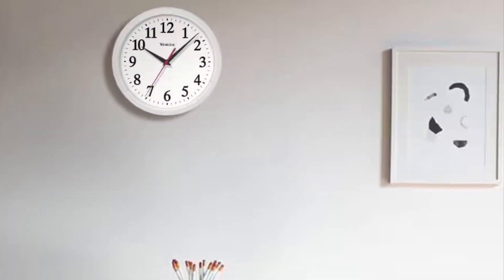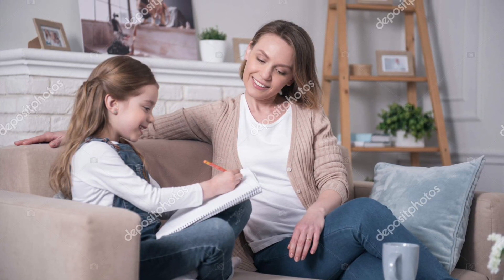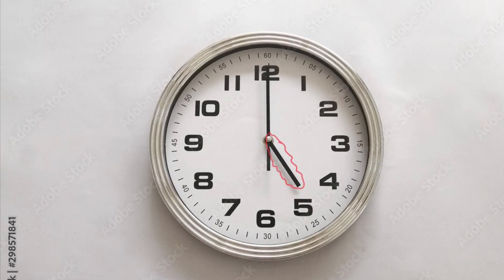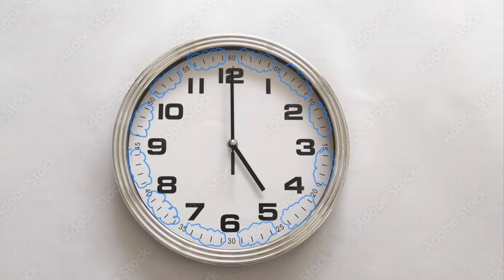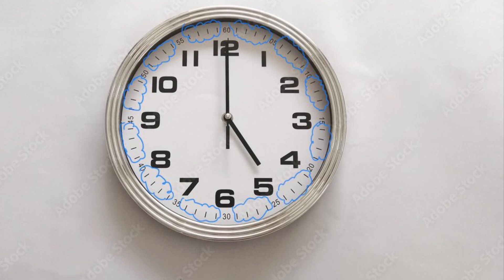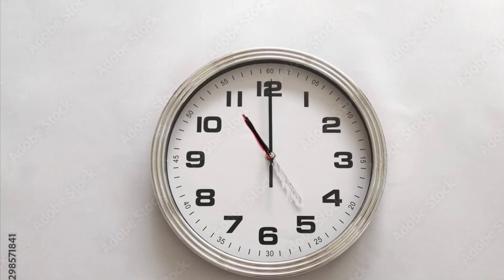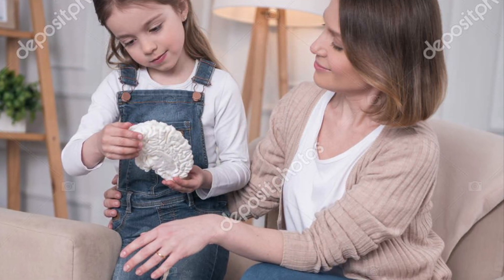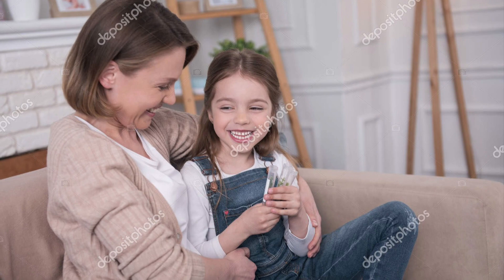CI100 - Digital Story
Grade 2 … Common Core Standard 2.MD.7 - Work with time and money (tell him right time from analog and digital clocks to the nearest five minutes￼)
CREDIT TO:
adobe stock images